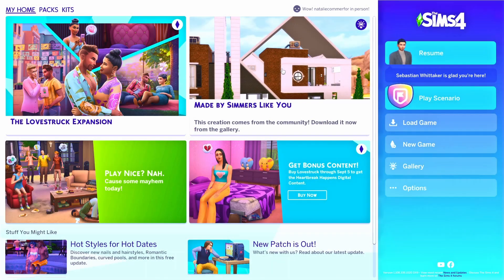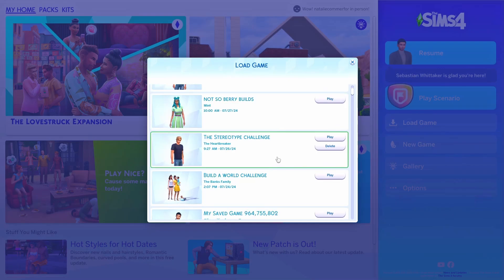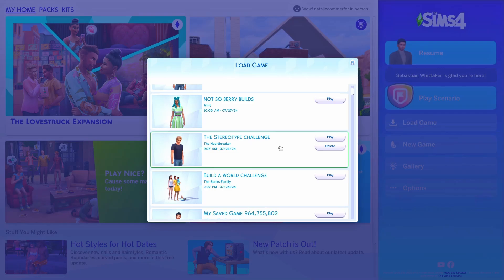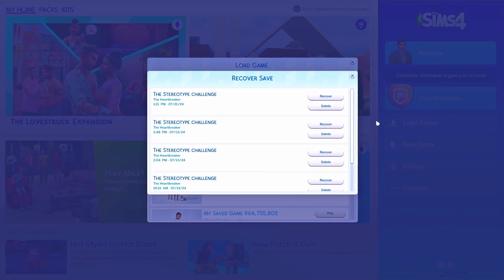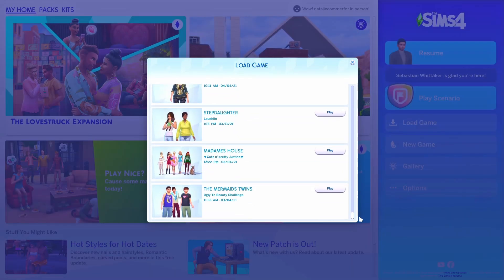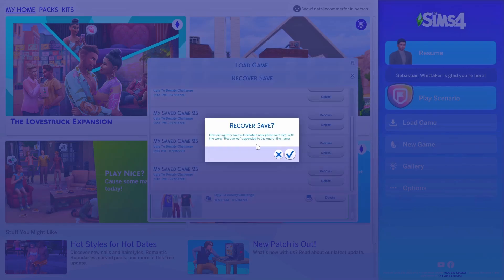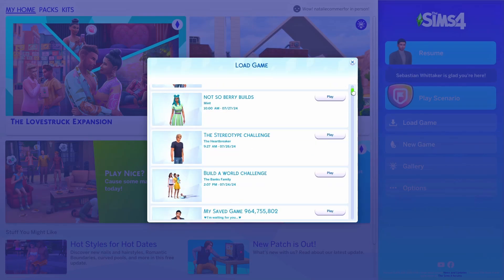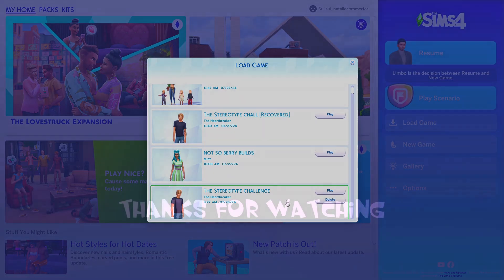Sims 4 How To Recover Saved Games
The Sims 4 has a very useful feature that I had completely forgotten about.
The Recover Saves feature allows you to recover previous saved games which is particularly useful if you think you might have a corrupt save.